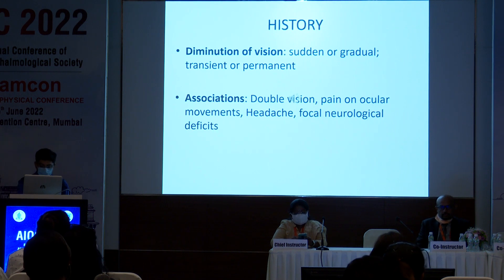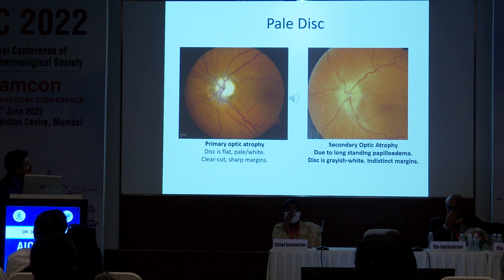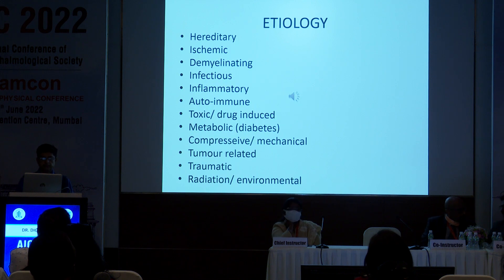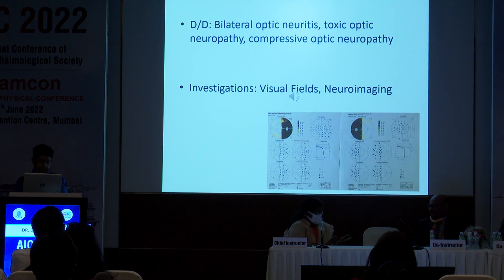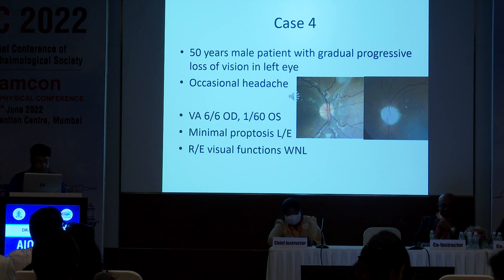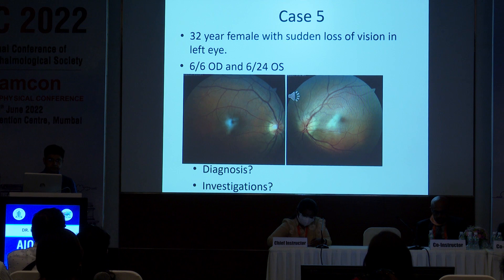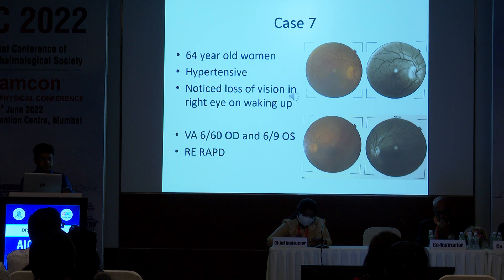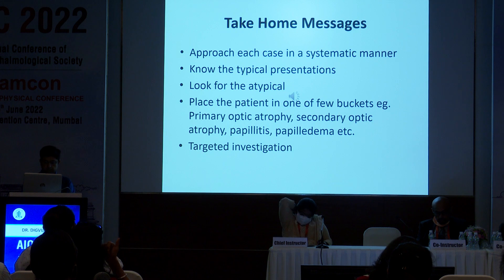AIOC2022 IC158 topic Dr DIGVIJAY SINGH Approach to a patient with pale or swollen discs